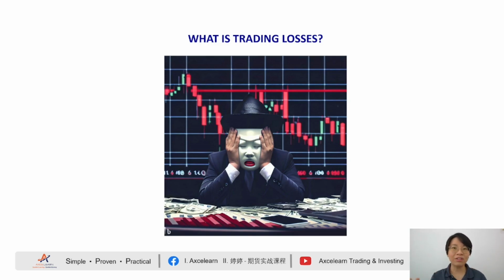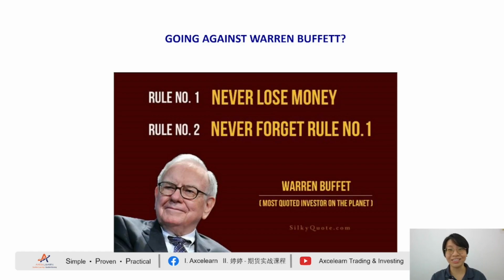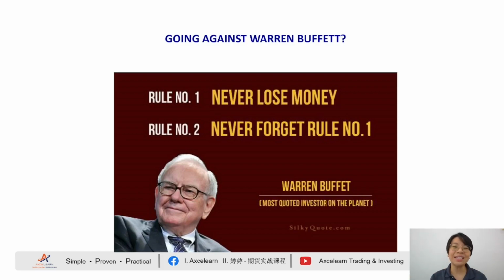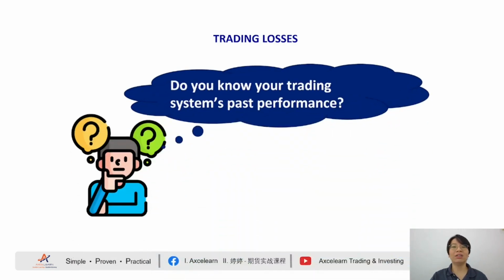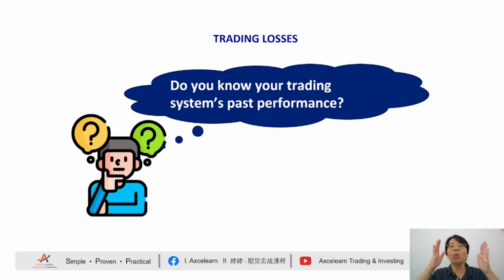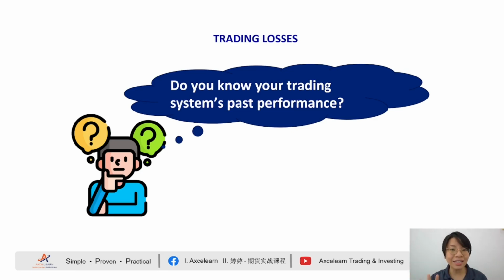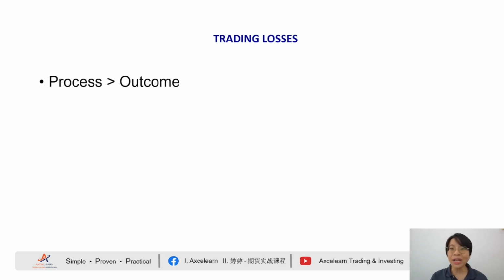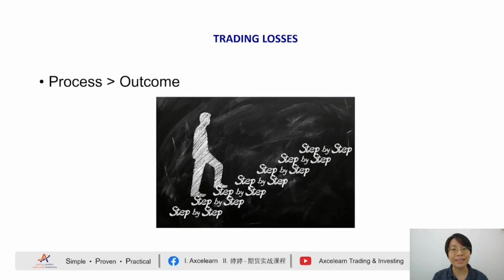Trading & Investing: Do You Really Understand Trading Losses? | Choong Ty'ng Ty'ng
Besides the actual number of losses you incur in trading, there are many other several types of trading losses, do you know what are they?

In this video, you will understand the different types of trading losses and how to handle them effectively.